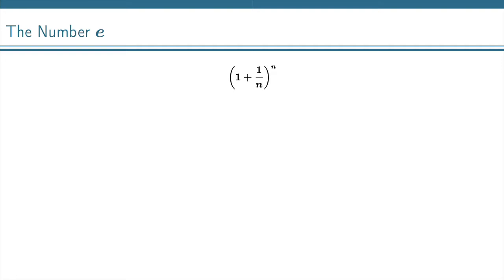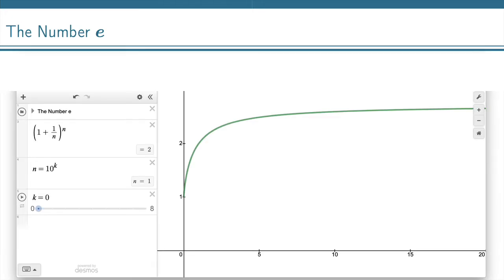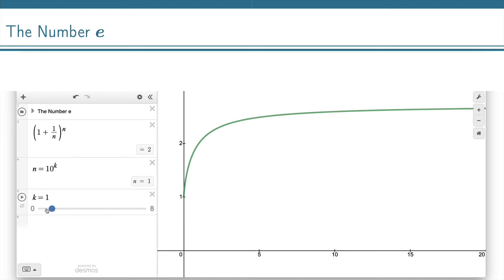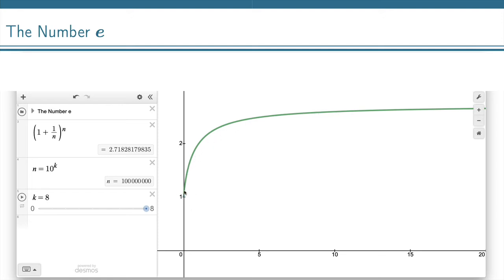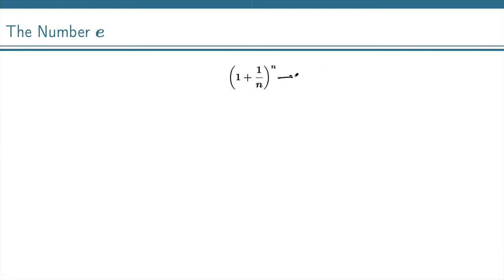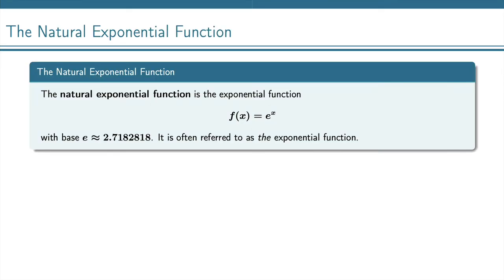e and the Natural Exponential Function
Definition of the irrational number e, and its use in the natural exponential function.